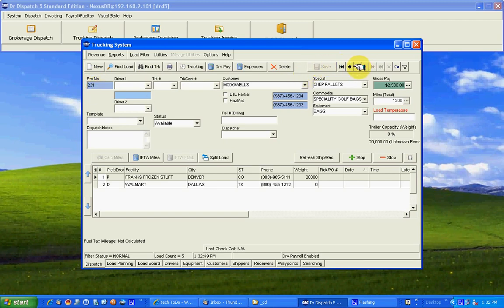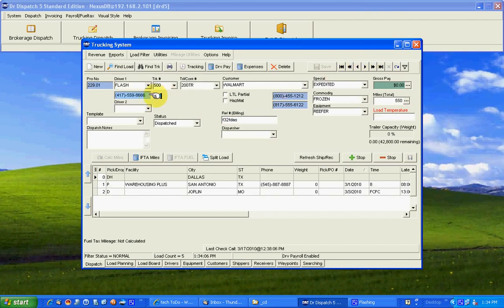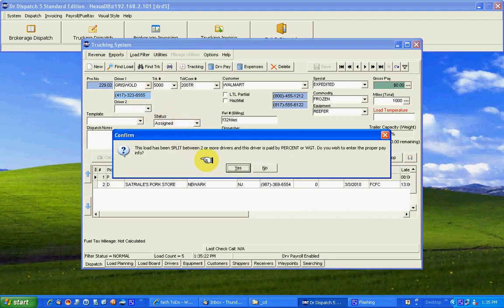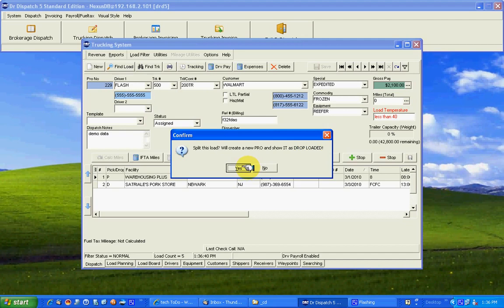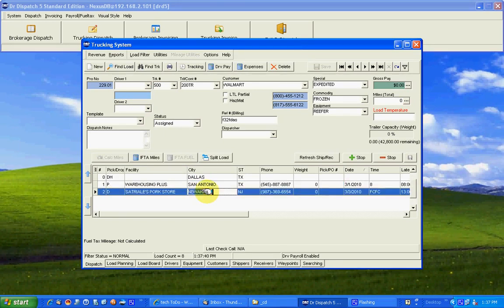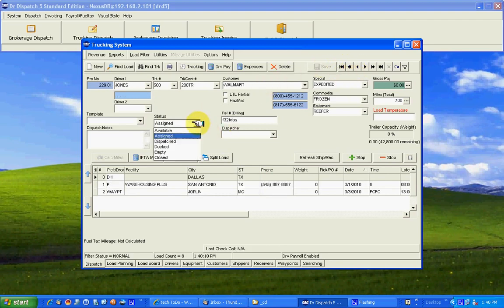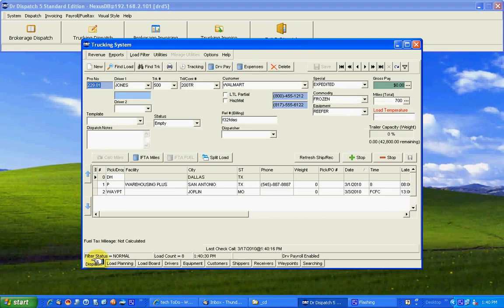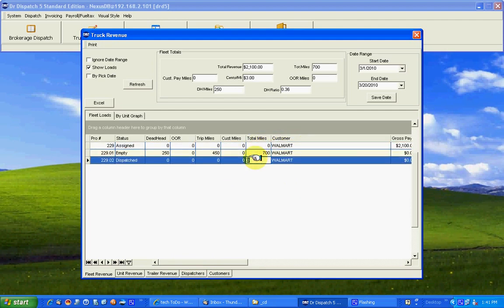Splitting Loads in the trucking/carrier module - Dr Dispatch Trucking and Brokerage Software